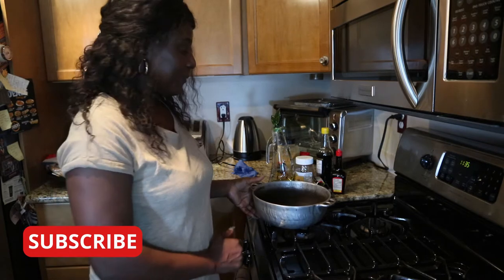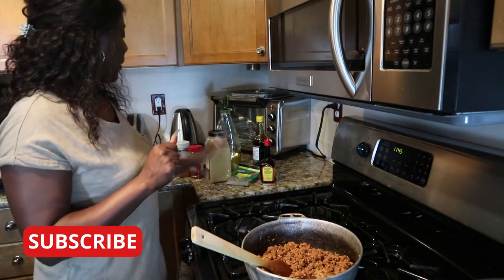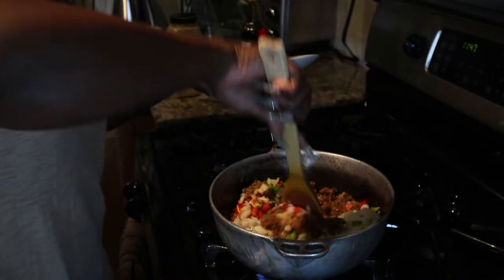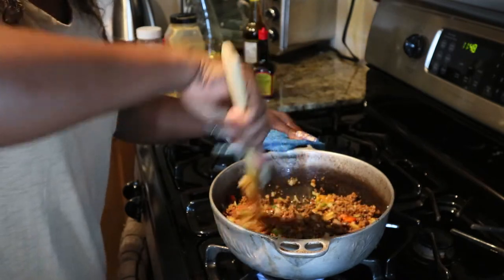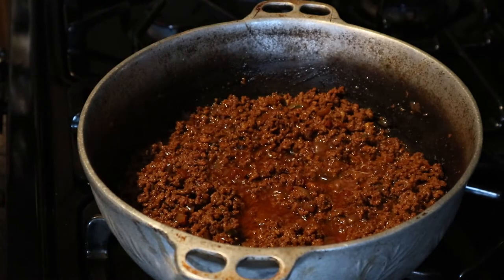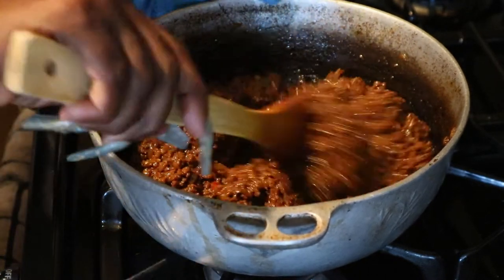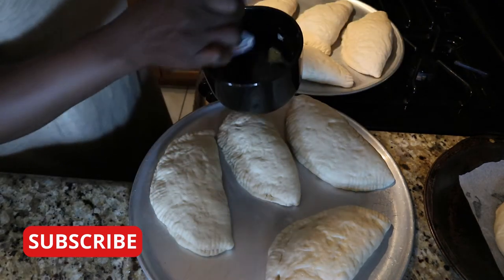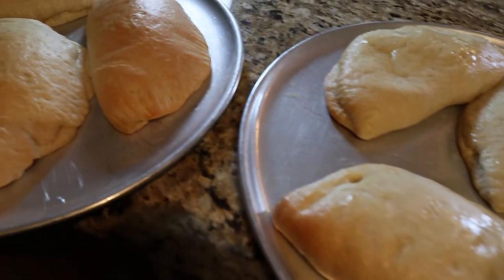How To Make Meatloaf Patties - Jamaican Meatloaf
Meatloaf Patties😋

Jamaican Meatloaf Patties!!!
Eating this brought back so much memories of when I was going to school...

One Love.🙏